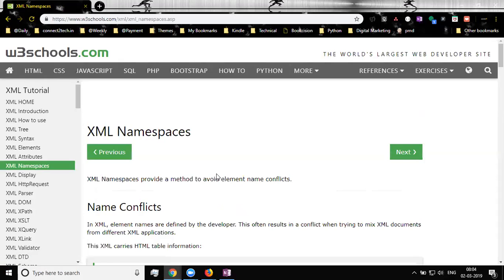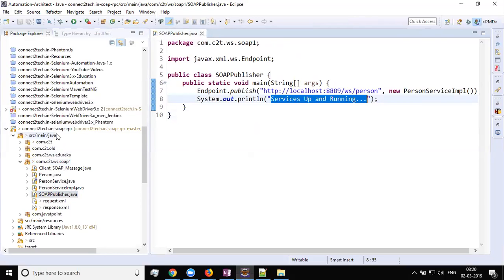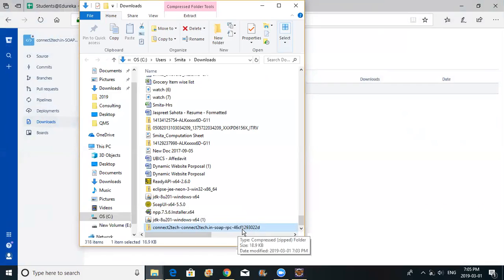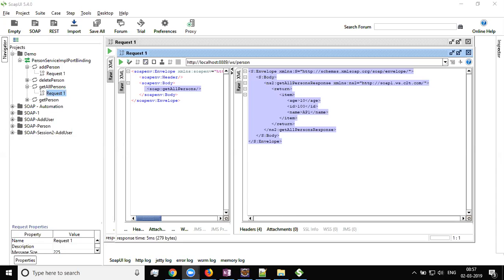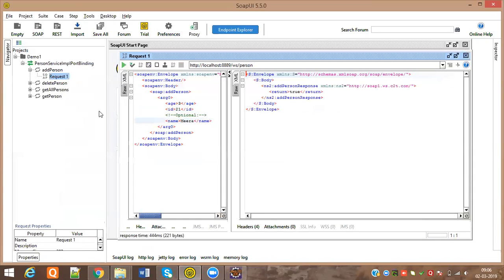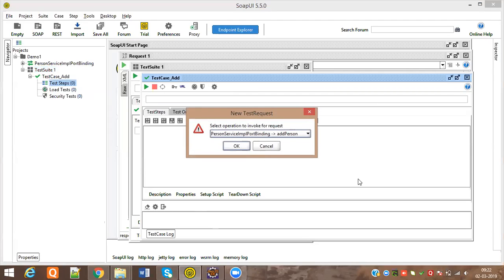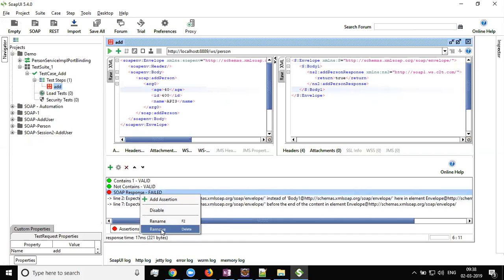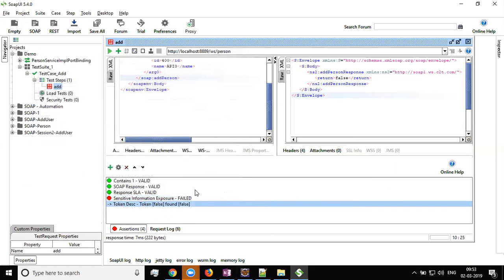API Automation SOAP UI - Part1